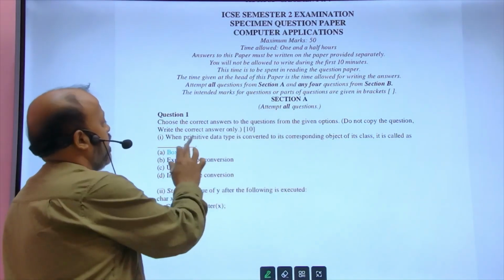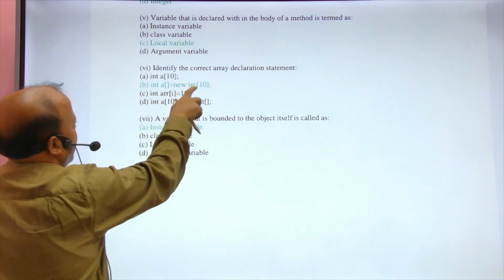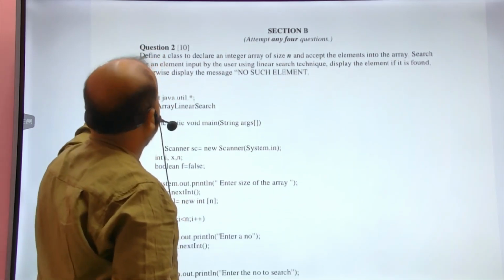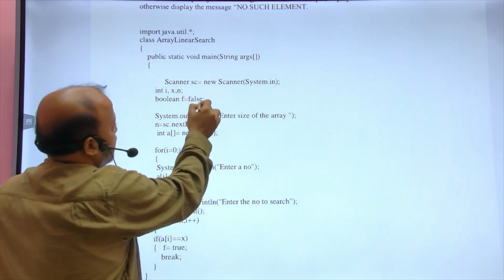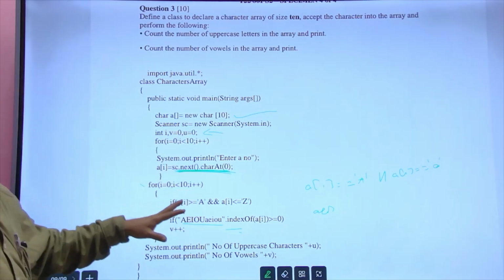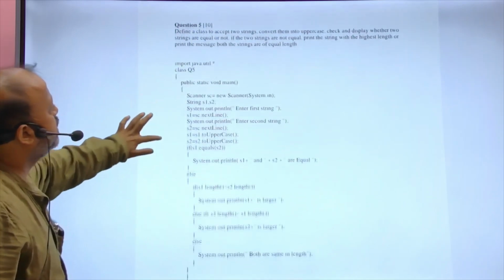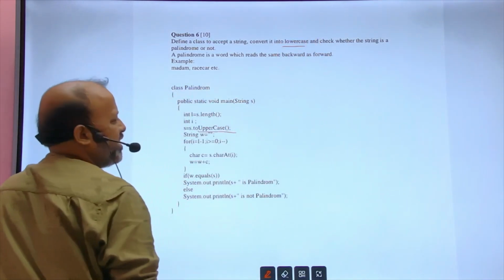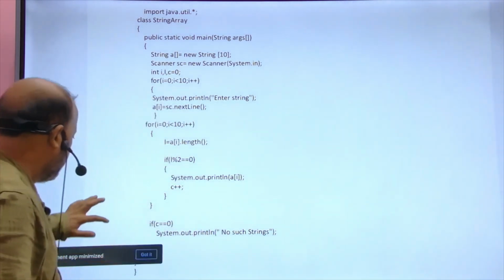COMPUTER APPLICATIONS - ICSE SEMESTER 2 SOLVED PAPER - 2022 | MD AZAM ANSARI